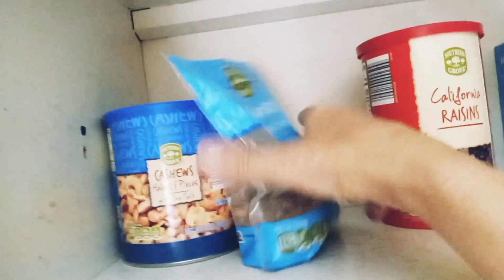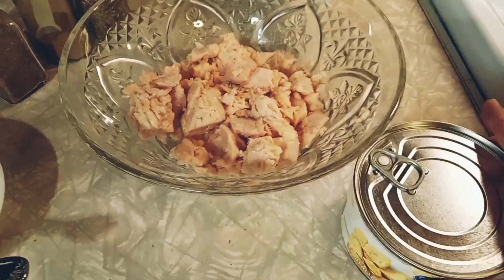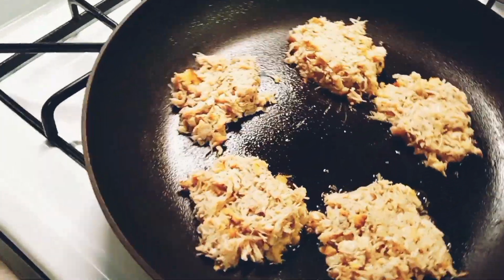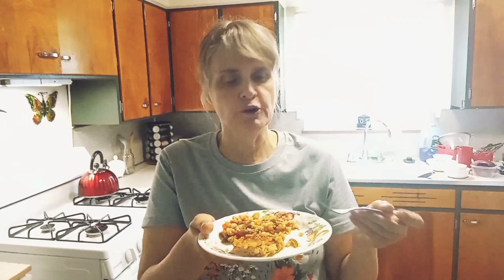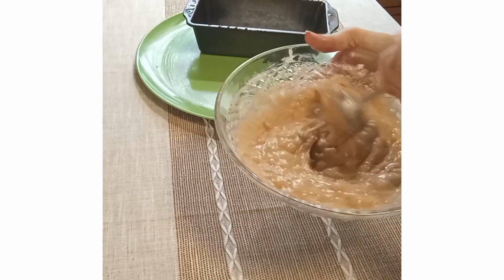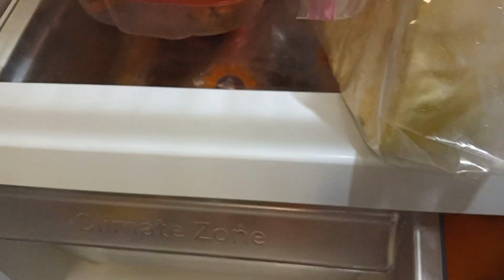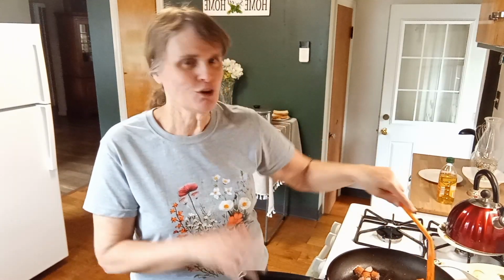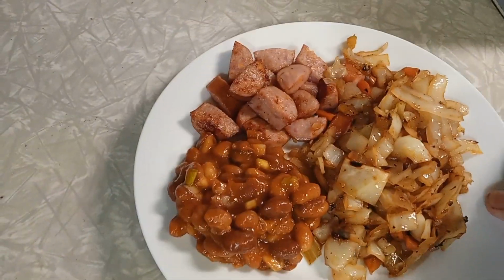Frugal Pantry Cooking / Applesauce Bread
Fried Rice with Mixed Vegetables
by 45 BEYOND HUNGER years

Cabbage and Sausage Skillet
by bfk Barefeet in the Kitchen